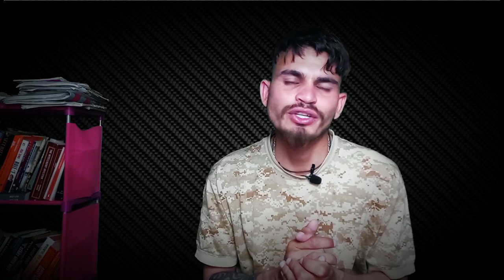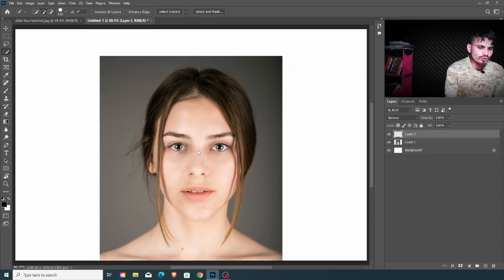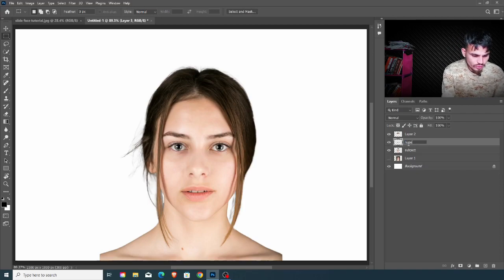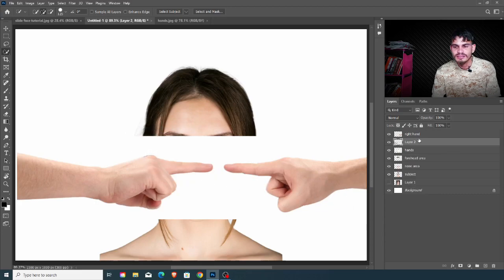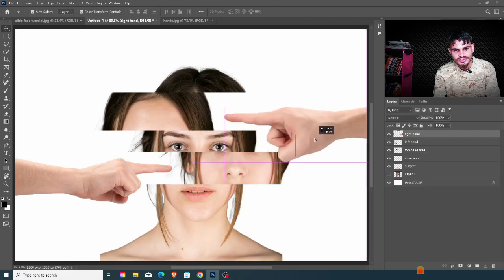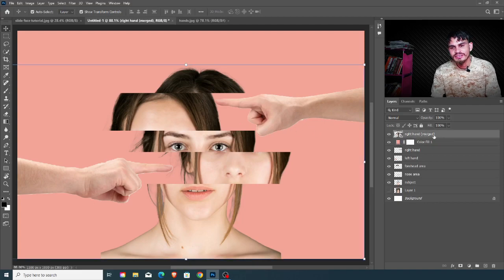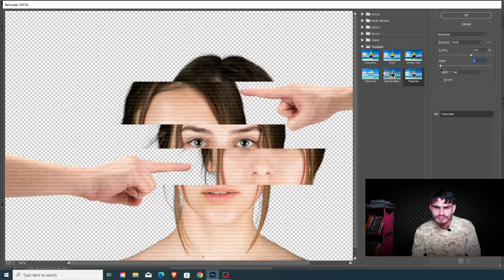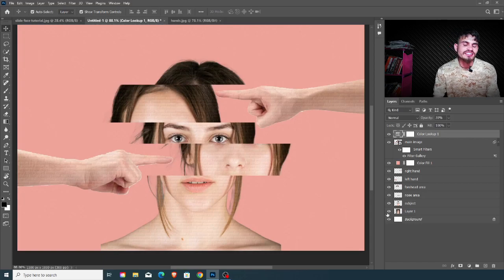how to create a face slide effect in photoshop